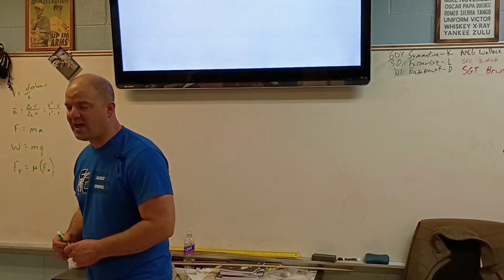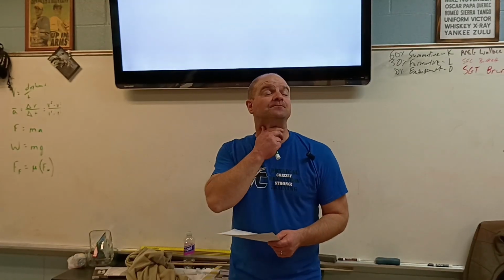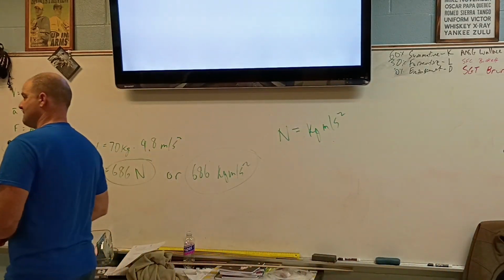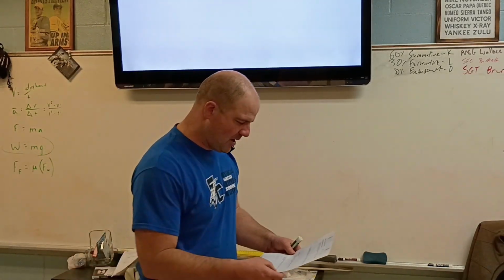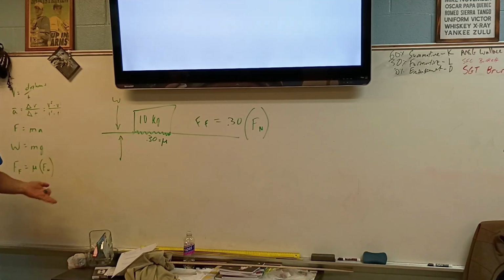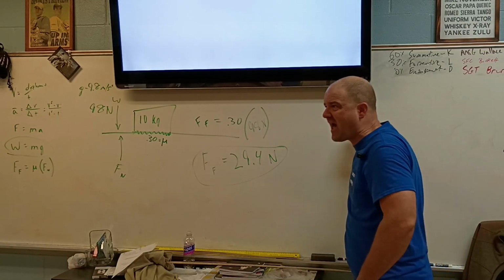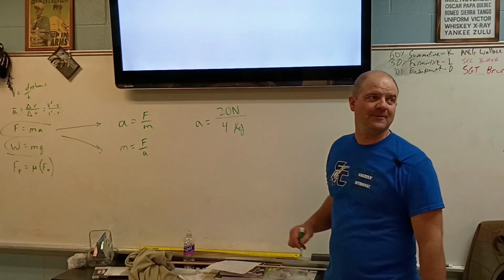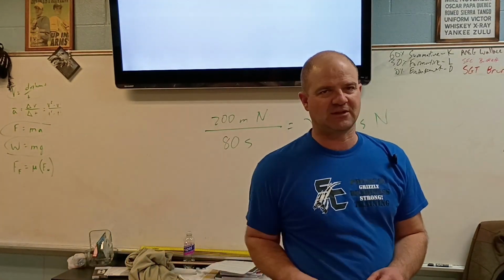Working some word problems: velocity, acceleration, force/weight, and friction